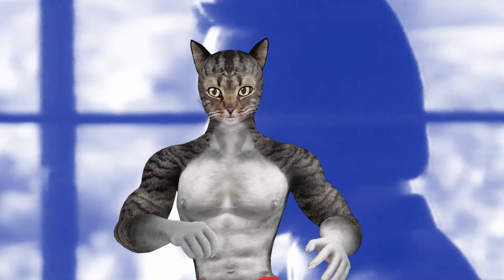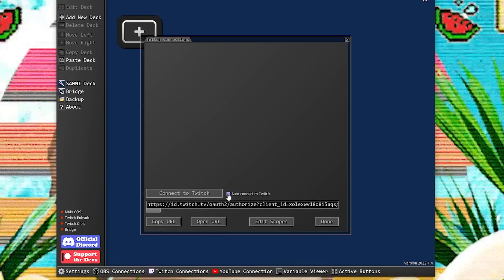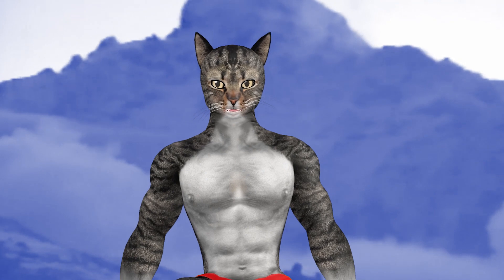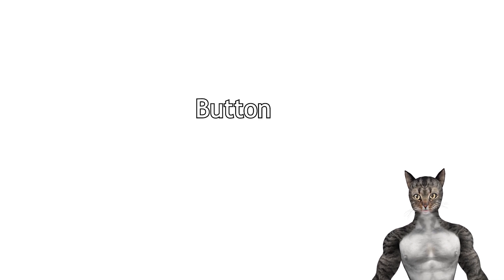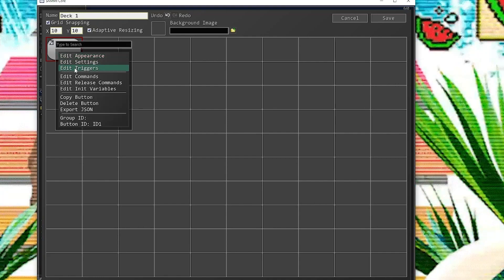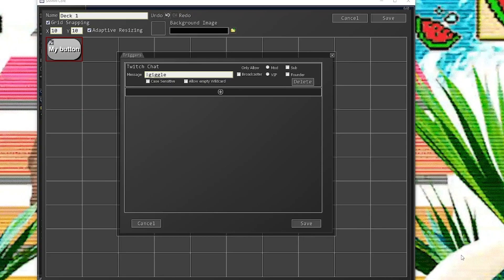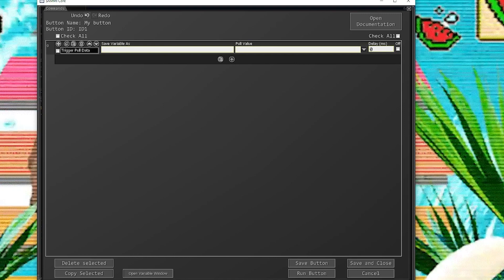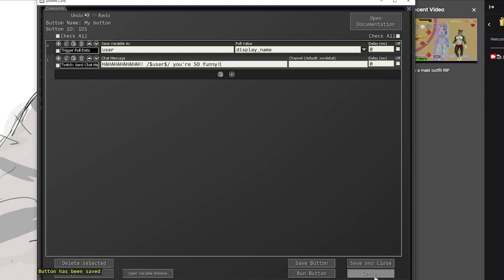SAMMI Tutorial FOR BEGINNERS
Hey everyone, I know this has been a long time coming but I've finally made a very basic tutorial for SAMMI. I've been using SAMMI since it came out and I know it can be a bit intimidating. This video is not intended to be a super duper in depth tutorial but more of a starting point.

If you want to see me live, check me out

This video tutorial is perfect for beginner streamers who want to learn how to use Sammi, the former LioranBoard 2 Community Edition software. Learn from a vtuber how to get started with Sammi, from setting up an account to broadcasting your streams. You’ll be streaming like a pro in no time!

Sammi is an essential tool for streamers who are just getting started in the world of vtuber broadcasting. This tutorial will teach you everything you need to know to get started on Sammi, from setting up your account to broadcasting your streams. The tutorial is easy to follow and perfect for those who are new to the platform.

Sammi is a powerful tool for any streamer, and this tutorial will show you how to make the most of it. Learn how to customize your streams, set up your account, and use the various features available to you. The tutorial will also show you how to use Sammi's built-in tools to keep your streams running smoothly.

By the end of this tutorial, you’ll be ready to start broadcasting like a pro on Sammi. So don’t wait and get started today with this comprehensive tutorial from a vtuber.